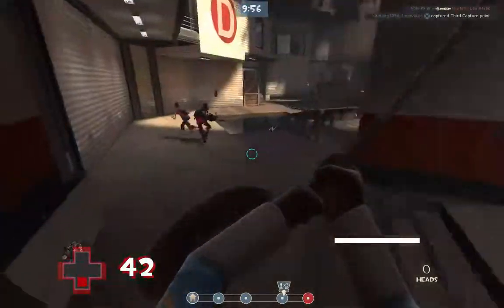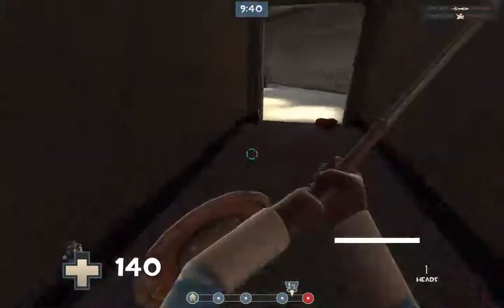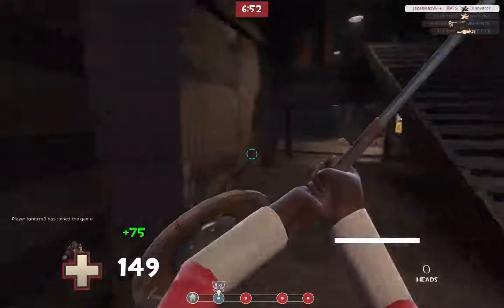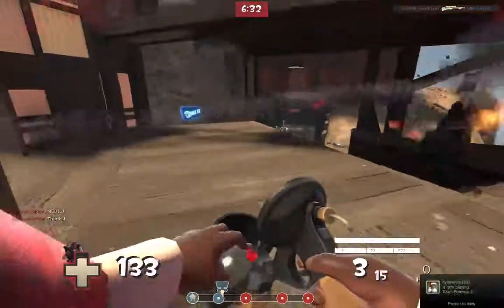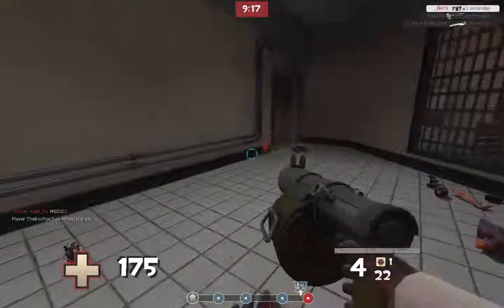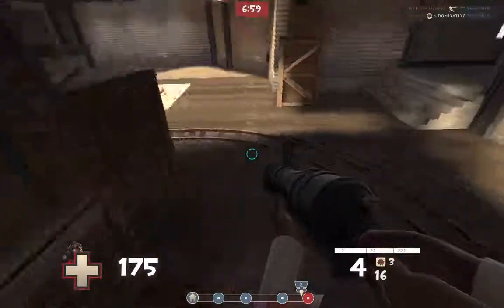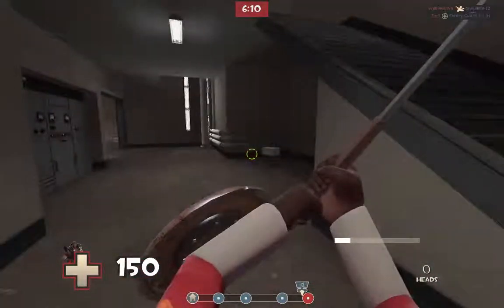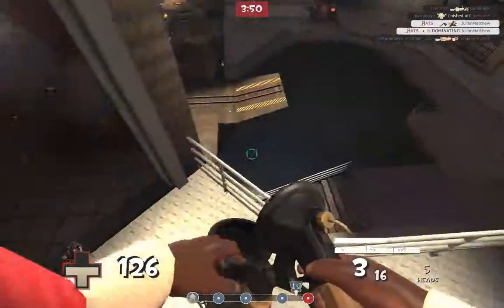Tutorials & Gameplay: 10 - Loose Cannon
Sup Passengers! It's RoflCopt'R here!
I tried making a gameplay, review, that kinda stuff for the Loose Cannon.
I'm not sure if this actually helps you... but I still hope it entertains you!

Thanks for flying with us!